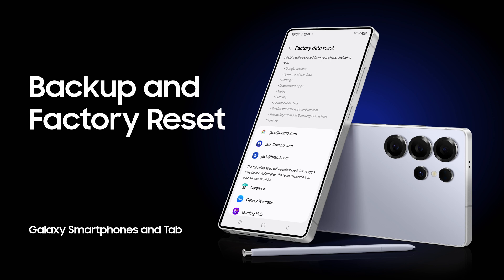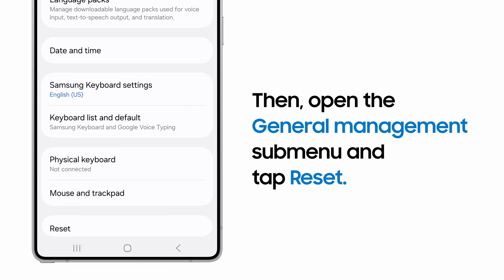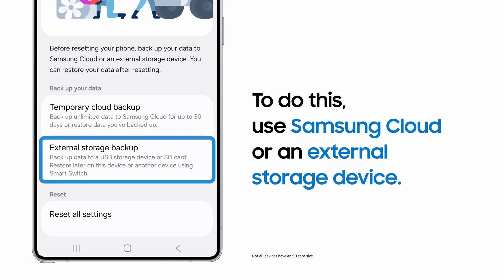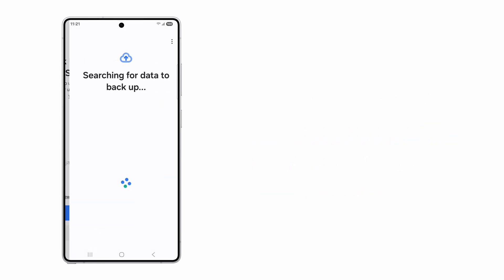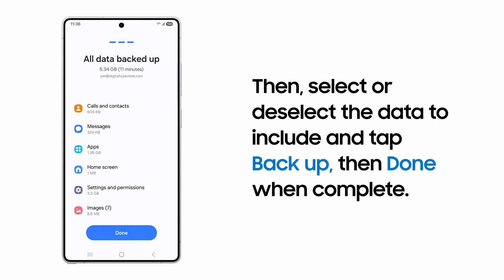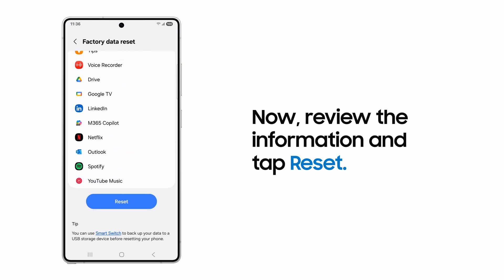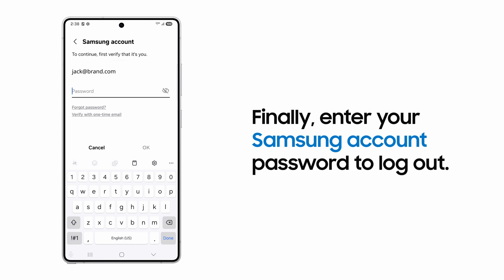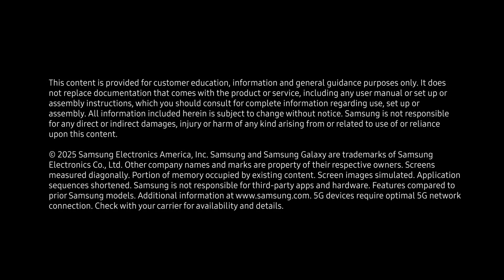Perform a backup and factory reset to delete all data on your Galaxy device | Samsung US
Perform a factory data reset prior to a mail-in repair, a trade-in, or giving away or recycling your Galaxy phone or tab.

First, navigate to your device settings, and then to the General management submenu. Tap Reset. It’s a good practice to create a restore point by backing up your data. You'll see the options to create either a temporary cloud backup with Samsung Cloud or an external storage backup on a USB drive or SD card.

For either option, you can select which types to include or leave all options checked to save everything. For a Samsung Cloud backup, you'll also need to be logged in to your Samsung account. Follow the prompts to back up the data you want to save.

Once the backup is complete, in the Reset submenu, tap Factory Data Reset. The device will display all the accounts and services that will be removed. Review these and tap Reset when ready.

You'll need to enter your security credentials, such as your PIN or pattern, before tapping Delete All to begin the factory data reset. As a final step, you will be prompted to enter your Samsung account password, if logged in on the device. Once this is complete, your device will complete the reset and boot back to the initial setup screen.